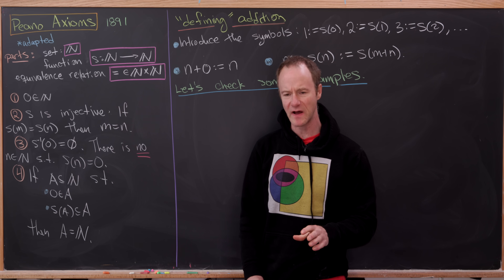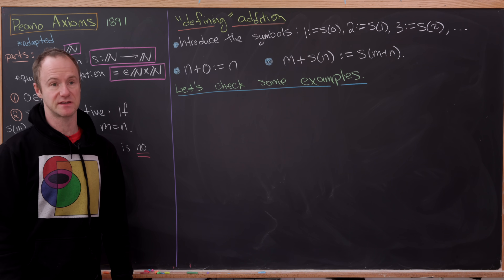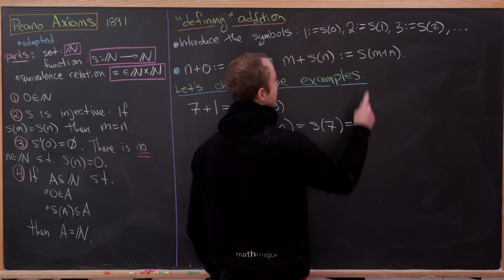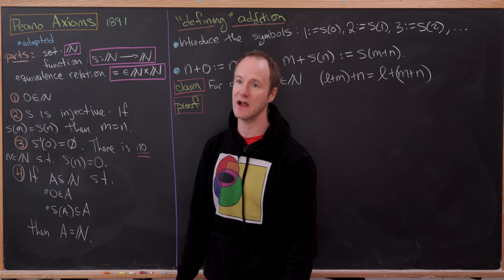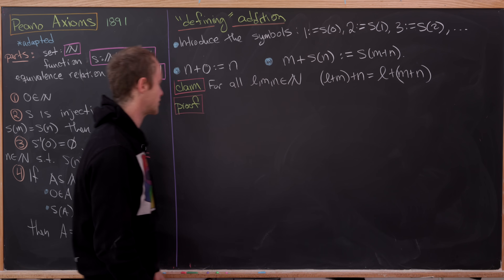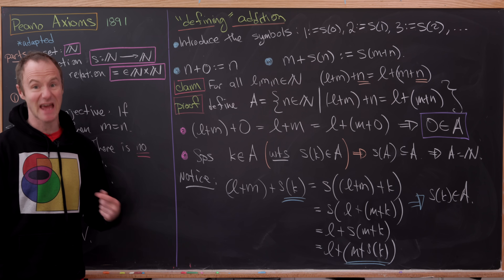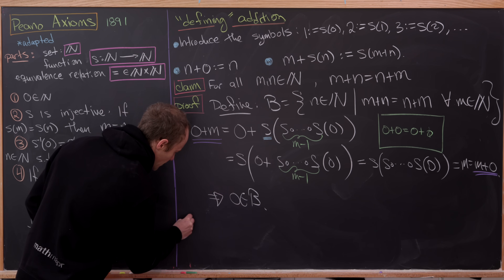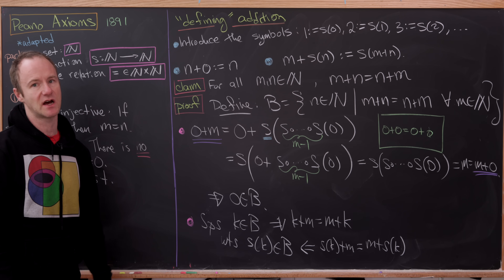the origins of addition